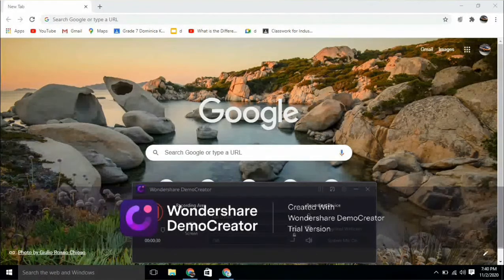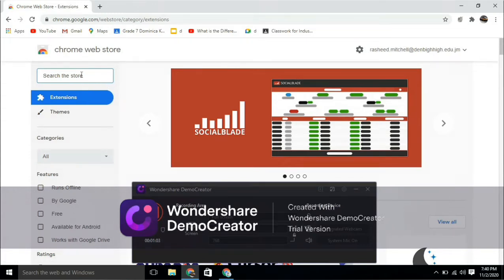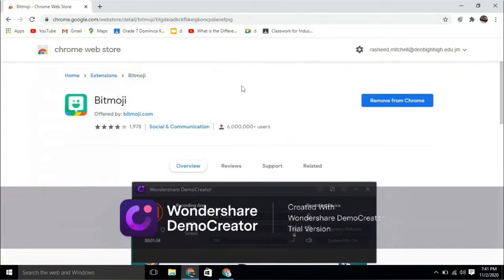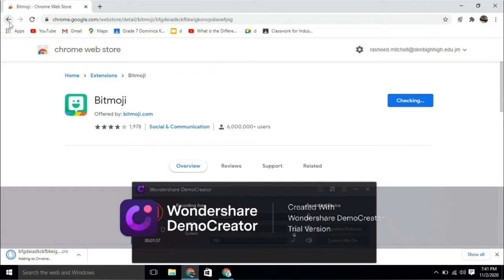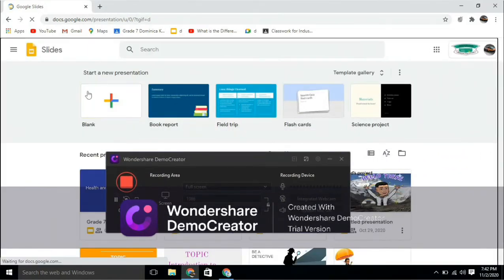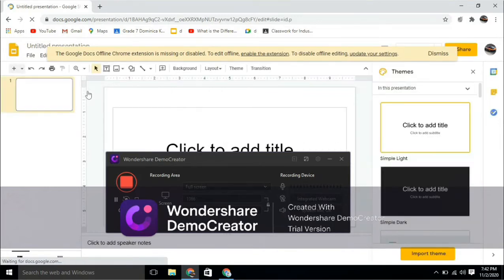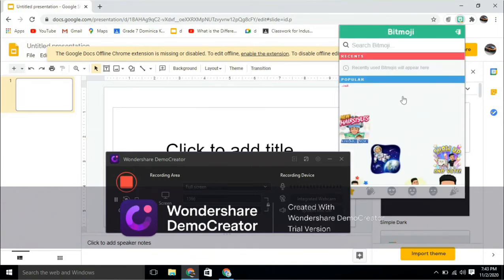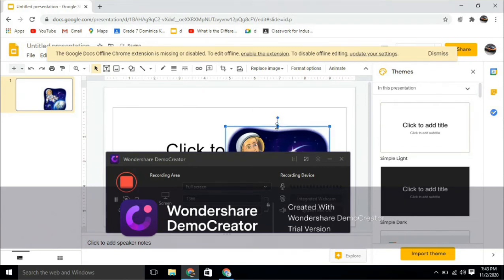How to use bitmoj on a computer any Windows to make your class interactive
This video is for students and adult who are using the online platform .The first video will be about how to use bitmoj on a computer#technology